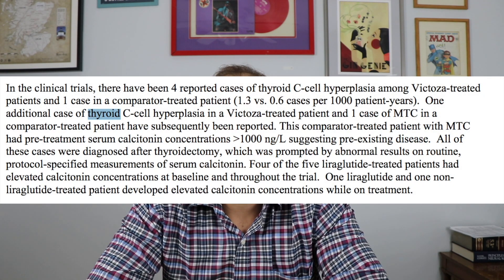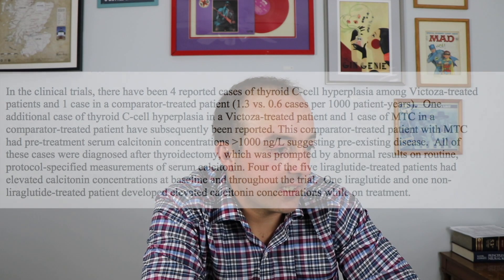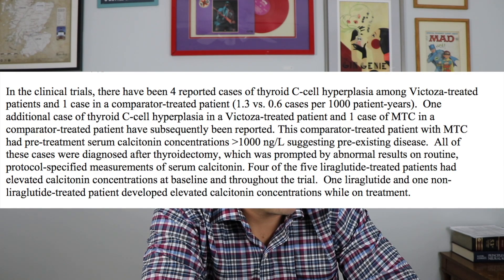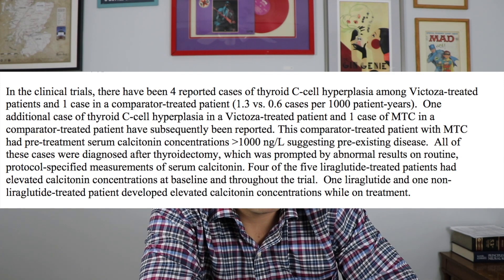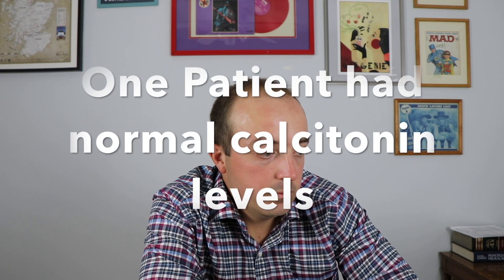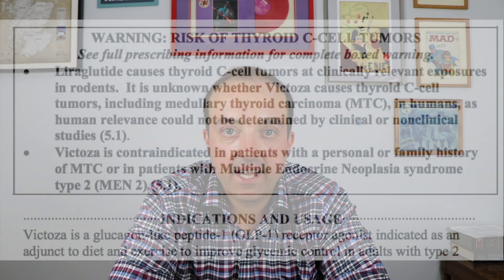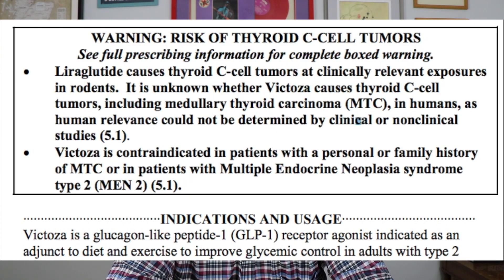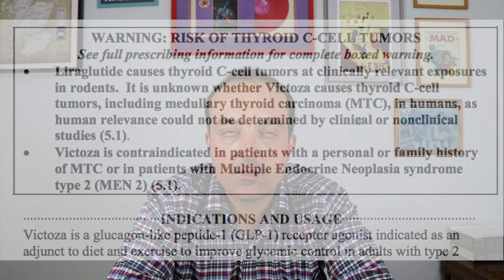Thyroid Cancer Risk with GLP -1 Agonists like Ozempic, Trulicity, Victoza, Byetta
This is a breif discussion about thyroid cancer as it relates to GLP-1 Agonists.